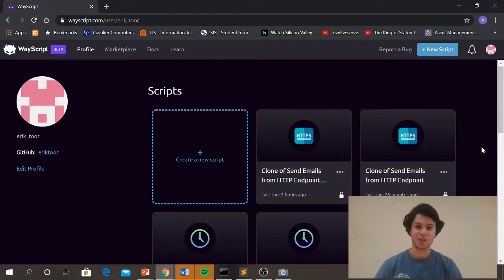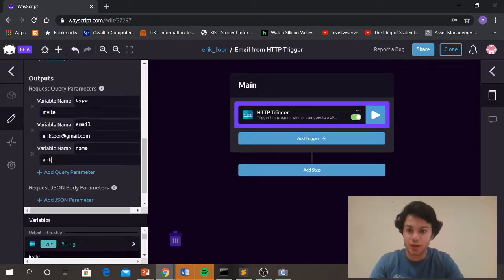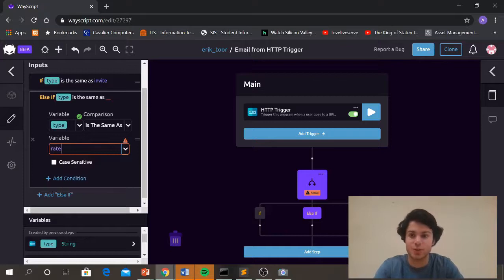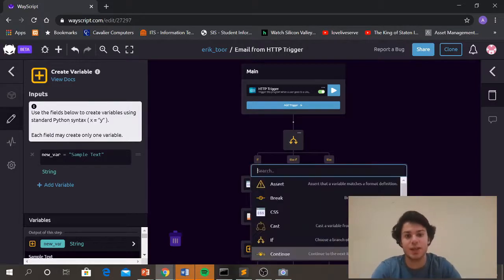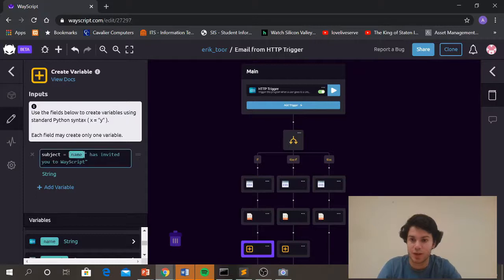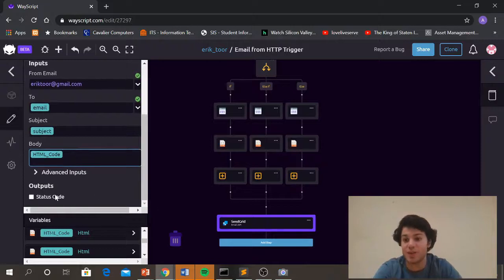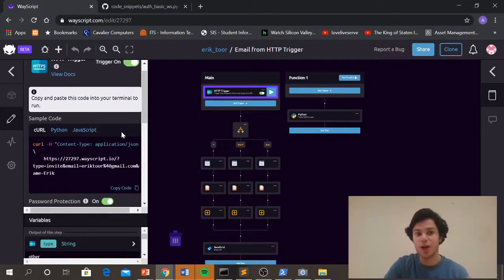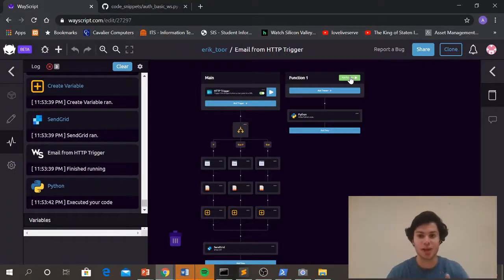Send Automated Custom Emails with Web Requests and WayScript